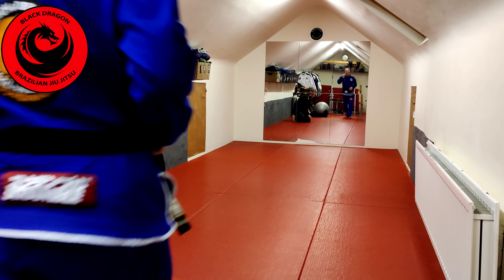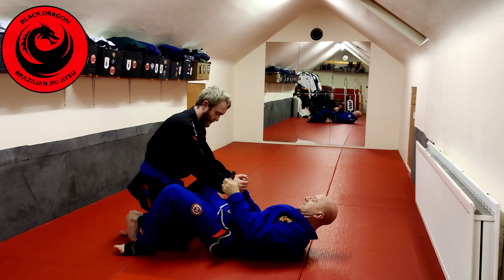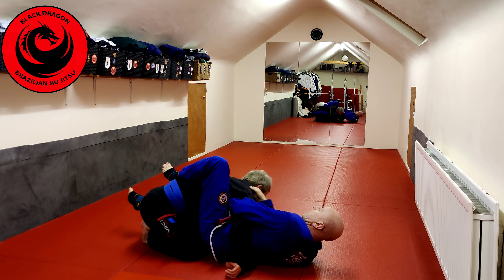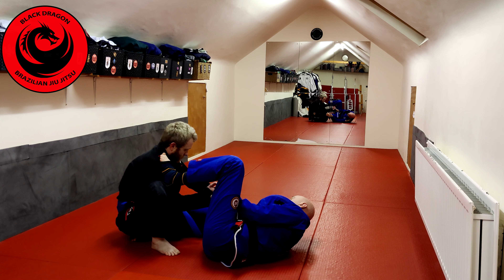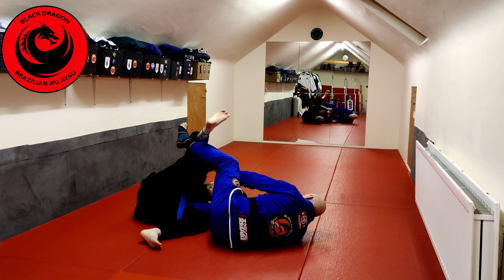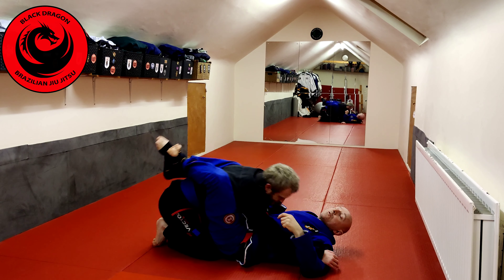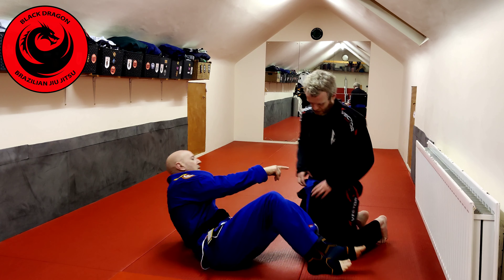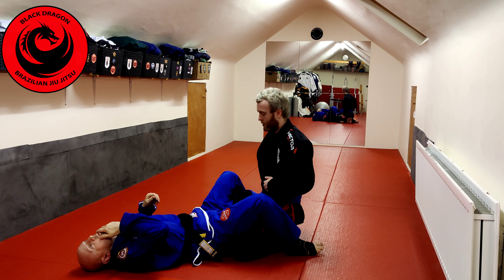The Closed Guard System - Closed Guard Entry when Opponent is in Combat Base (week 21)